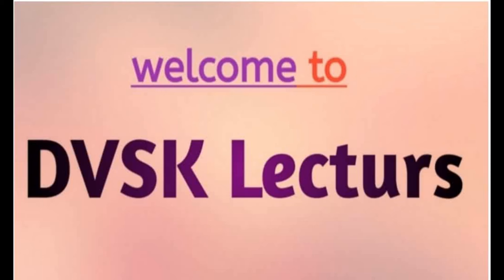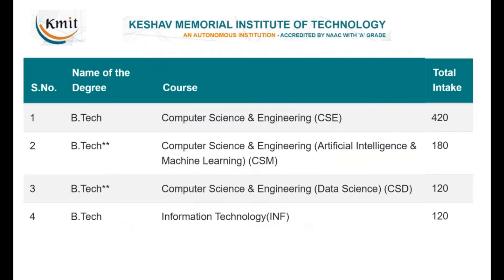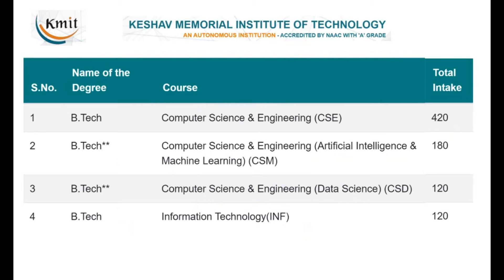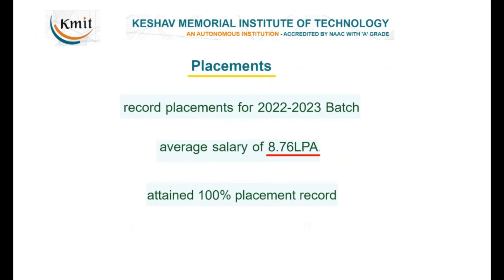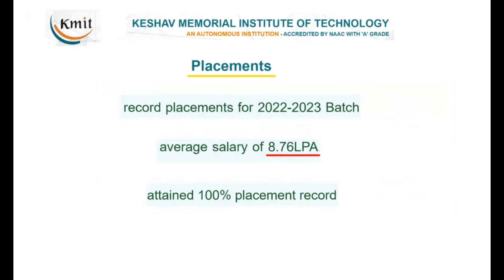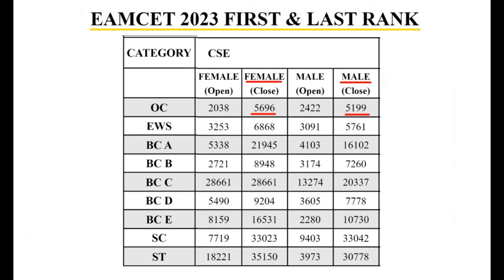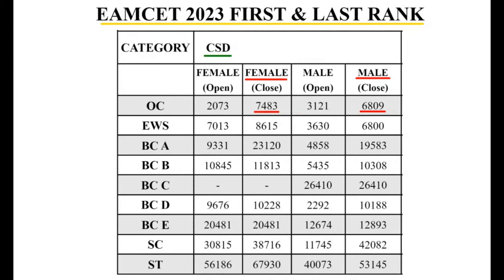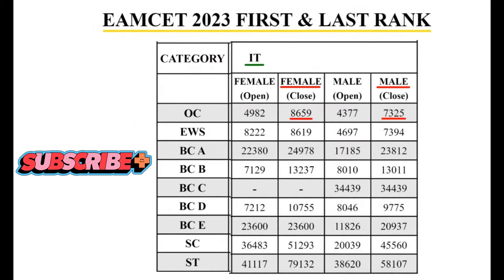KMIT, Hyderbad Review 2024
DVSK Lecturs Google Play Store App

IIIT, Hyderabad B.Tech Admissions Open || SPEC 2024